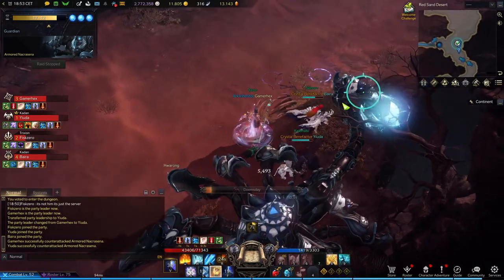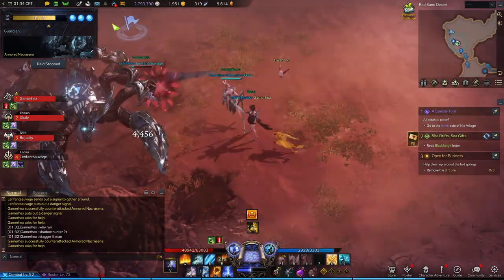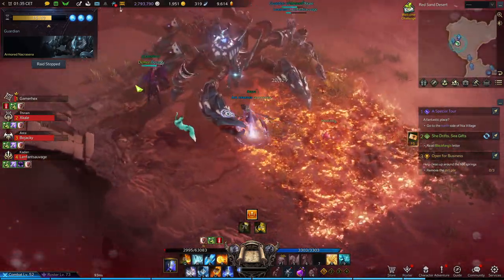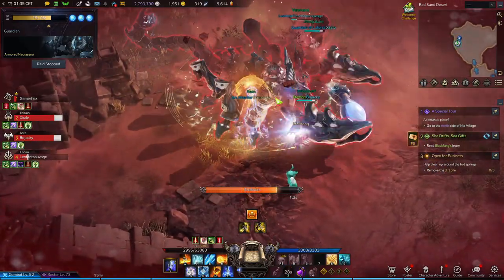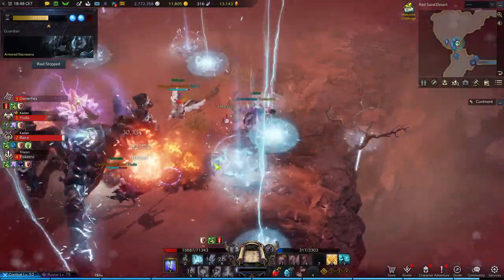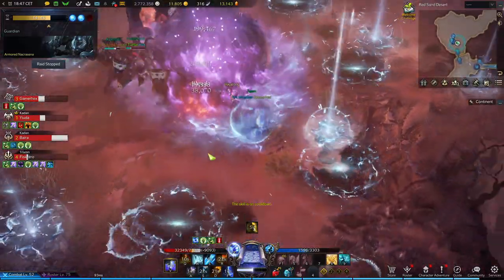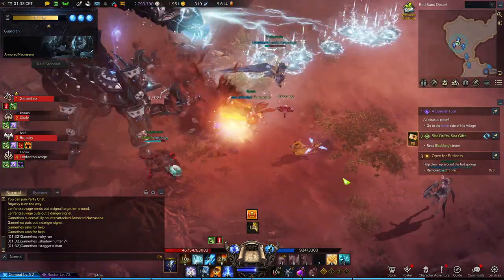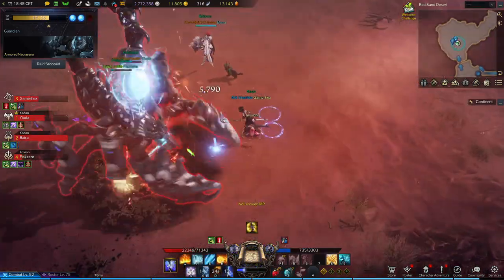Armored Nacrasena Mechanics lost ark Guide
00:00 Intro
00:13 Break His Tail
00:38 Stagger
00:58 Mana debuff
01:10 Counter mechanics
01:21 Small monster Spawn
01:45 Electric Attacks
02:07 two Laser
02:19 Jump + Outro